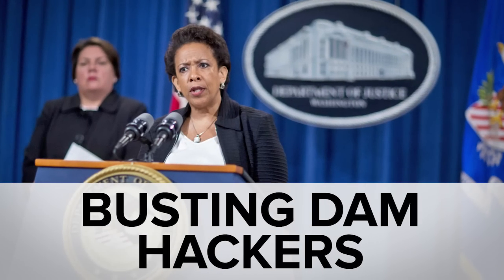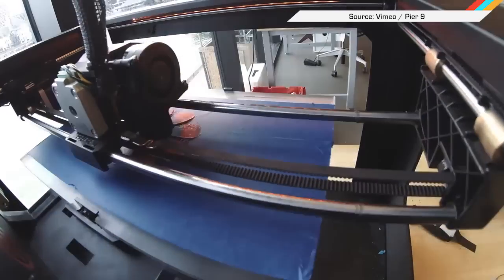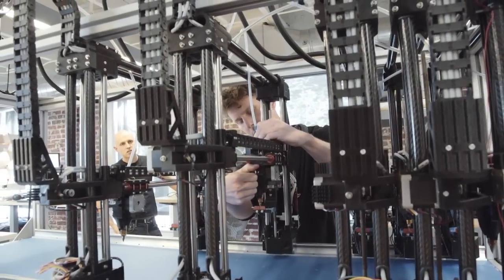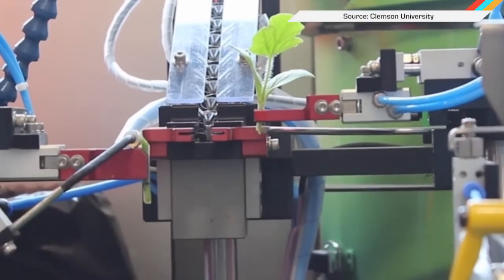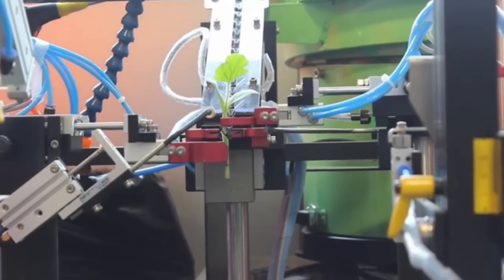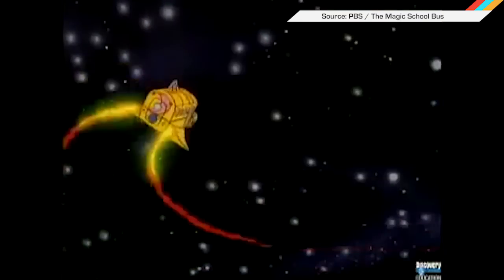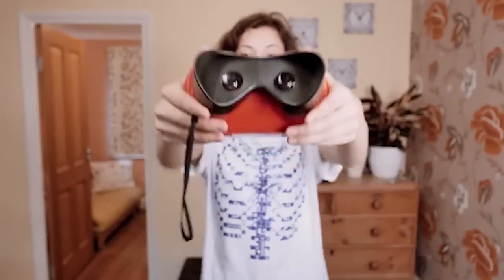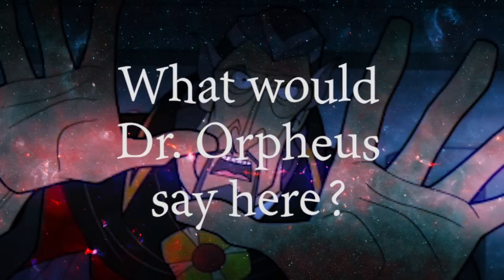ICYMI: Multi-headed 3D printer, robo plant grafting and more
Today on In Case You Missed It: Autodesk built a 3D printing assembly line that gives different jobs to several print heads, allowing them to work collaboratively and quickly spit out a finished project. Clemson University used a Korean robot to graft up to 3,000 plants an hour. And a Kickstarter project for an augmented reality shirt is designed to teach kids and interested adults all about the internal organs.

The Milky Way is looking stunning in newly released photos from the APEX telescope. As always, please share any great tech or science videos you find by using the ICYMI hashtag on Twitter for @mskerryd.